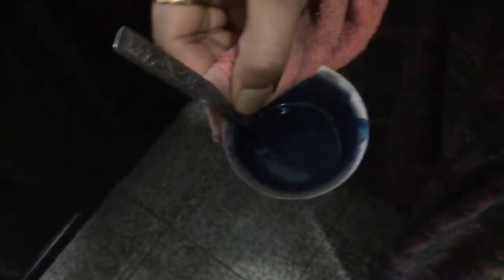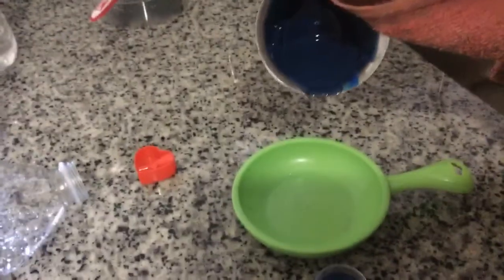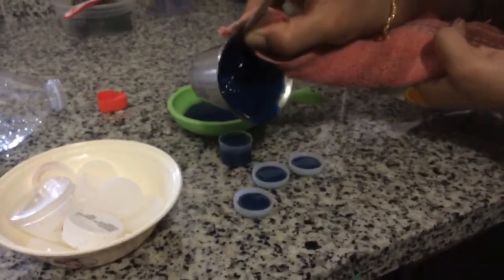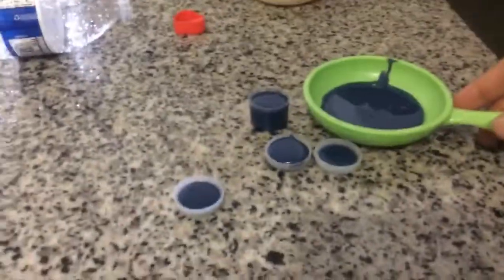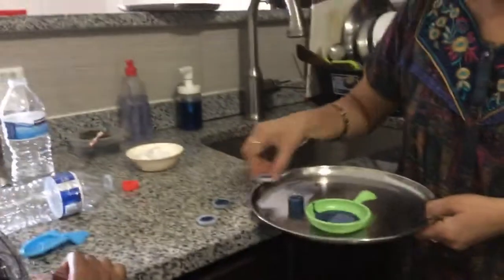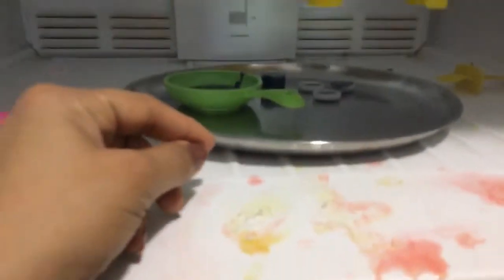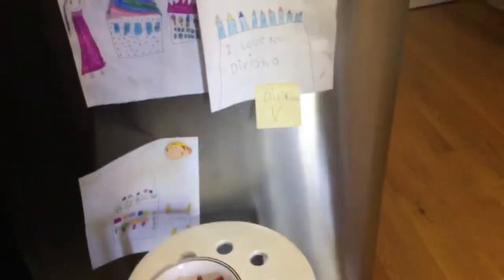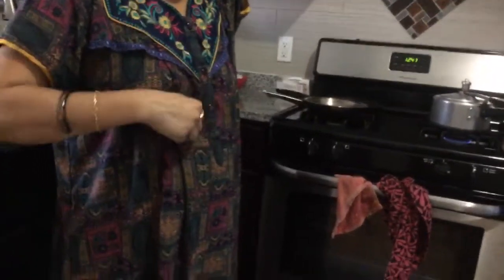Making molds with crayons